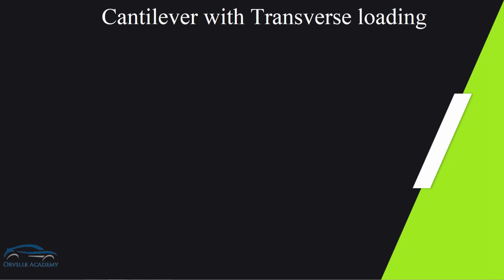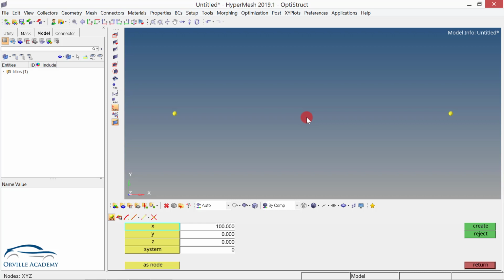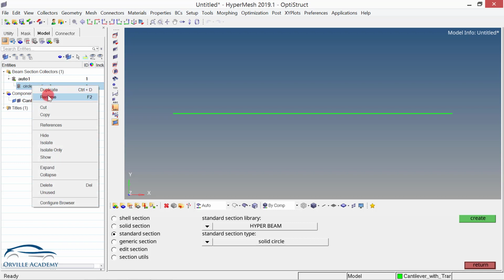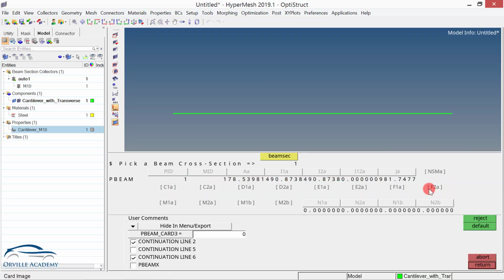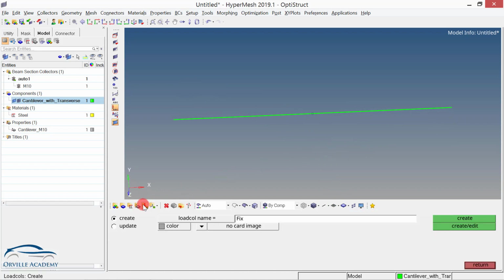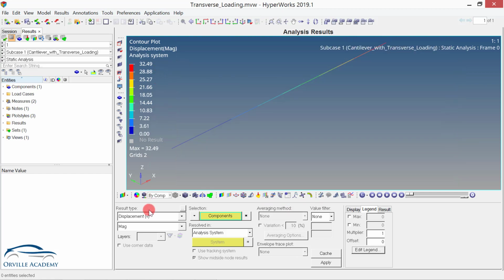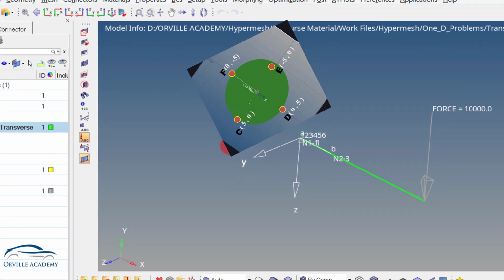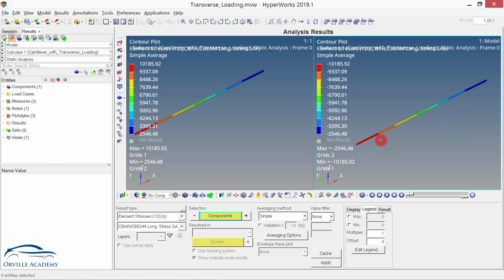Cantilever Beam with Bending Stress in HYPERMESH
Hello , In this session we will see how to do analysis of cantilever beam with transverse loading. We will verify bending stress and displacement value with analytical as well as FEA Method.

Join the Complete Hypermesh and Optistruct course on Udemy using following link